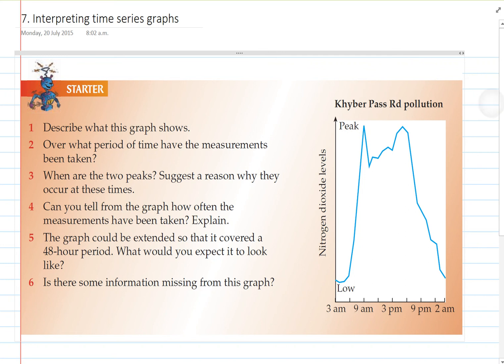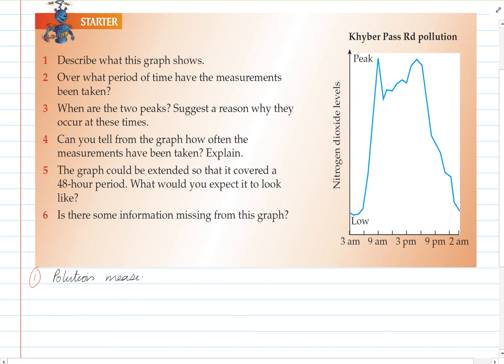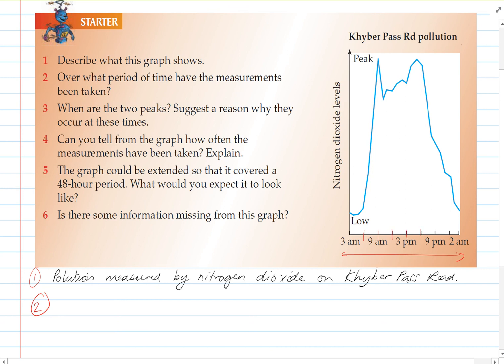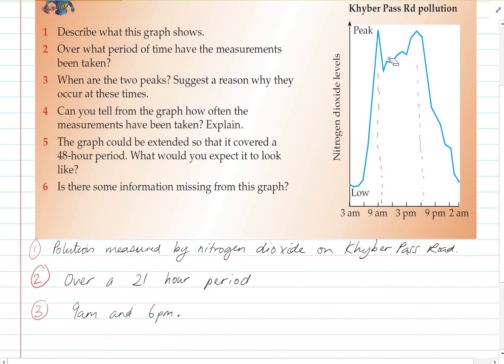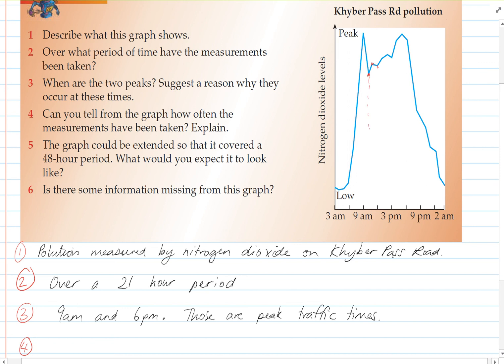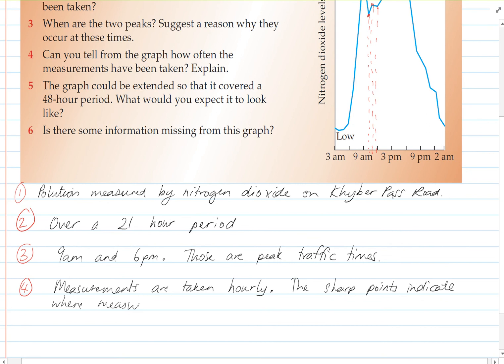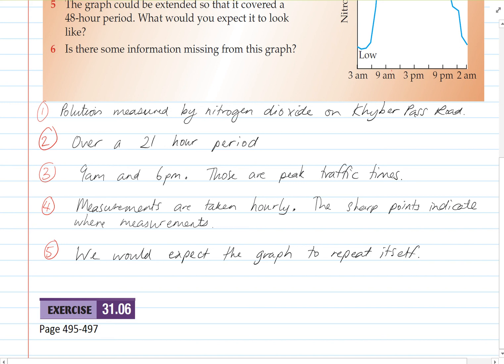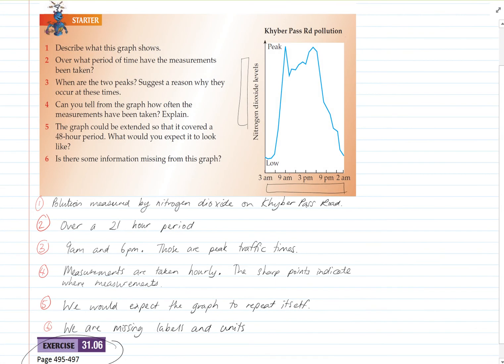interpreting time series graphs